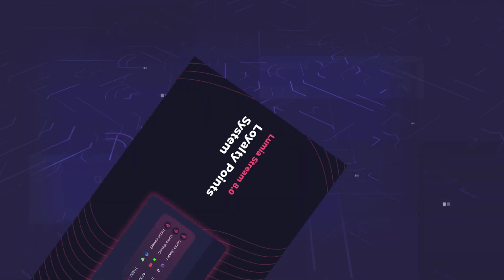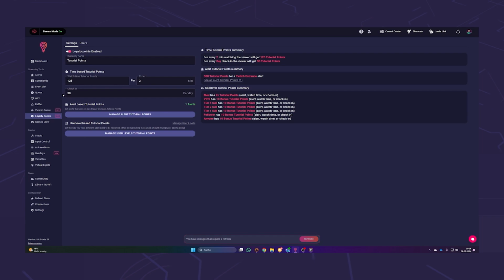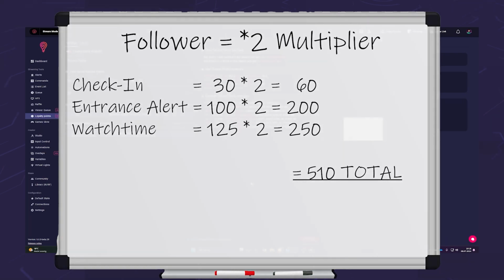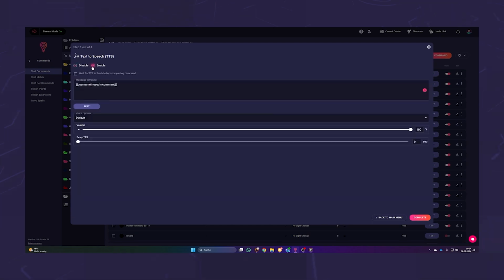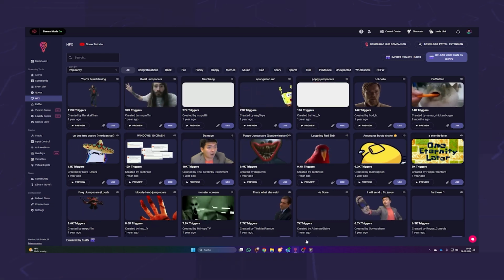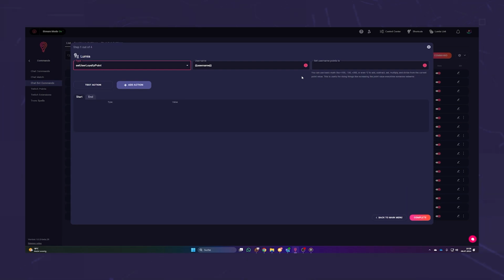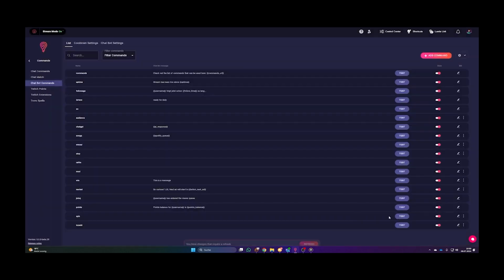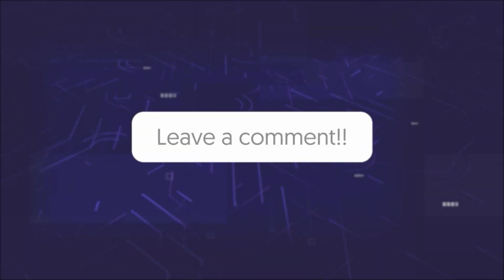Using Loyalty Points in @LumiaStream 💸 Viewer Engagement Made Easy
Loyalty Points are one of the most underrated features in Lumia Stream — and in this video, I’ll show you how to unlock their full potential.

Whether you're streaming on Twitch, Kick, or YouTube: using points the right way can boost engagement, reward your community, and turn casual viewers into loyal fans.

🔧 What you'll learn:
– How Loyalty Points work in Lumia Stream
– Smart use cases & creative ideas
– Honest creator insights (no boring support talk 😉)

I’m not part of Lumia – just sharing what works from a creator’s perspective.